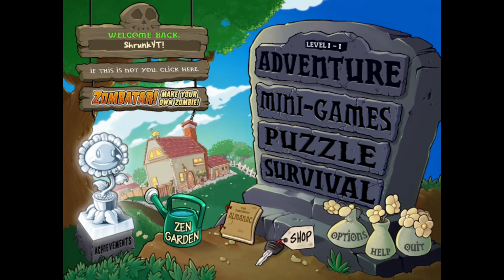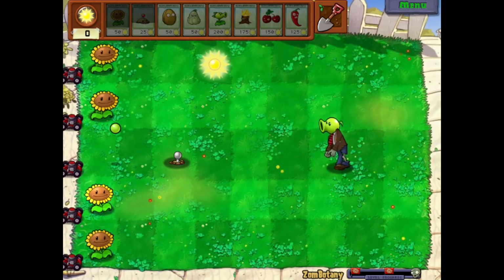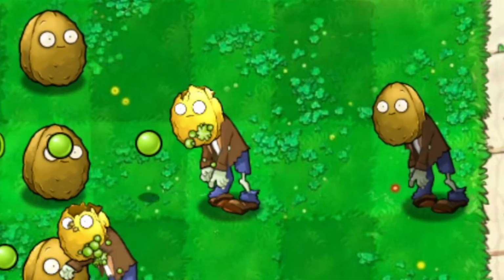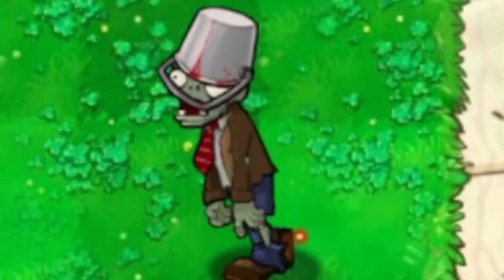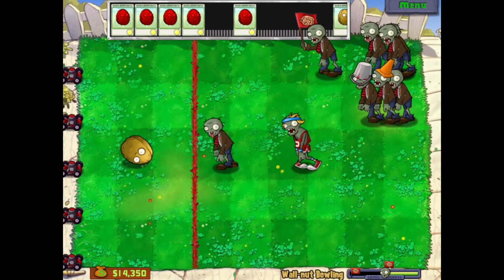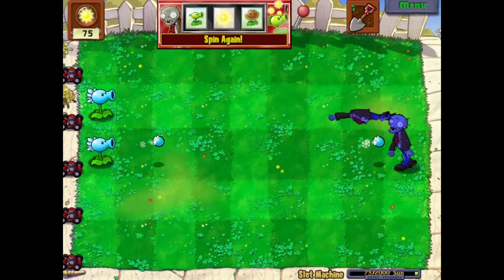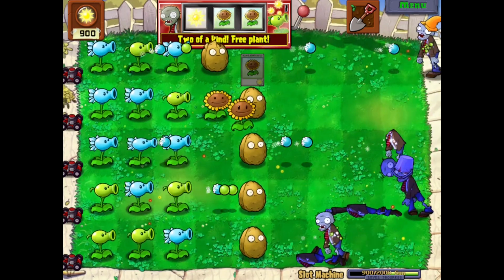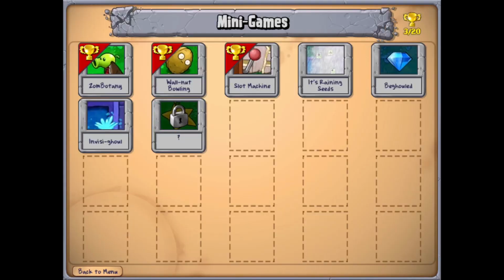THE ZOMBIES ARE PLANTS?! (Plants vs. Zombies)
Dr. Zomboss been adding seed packets to his graves...pretty sure the FDA is not gonna allow that.